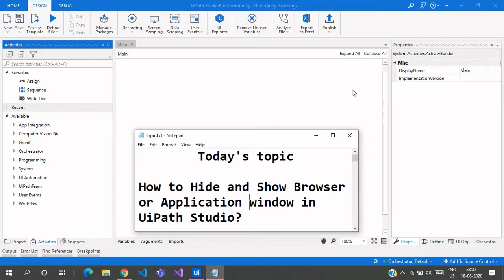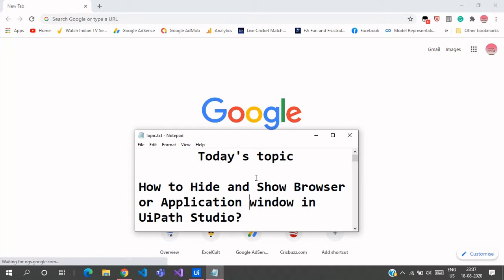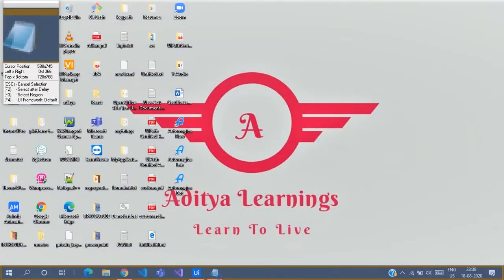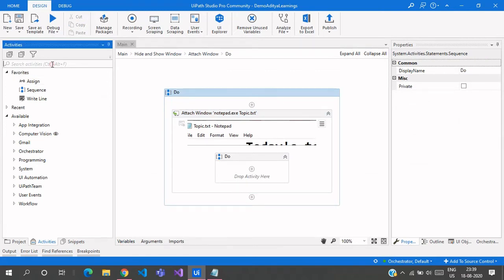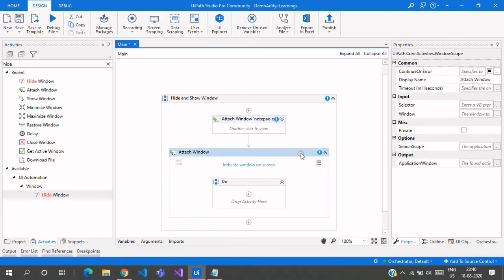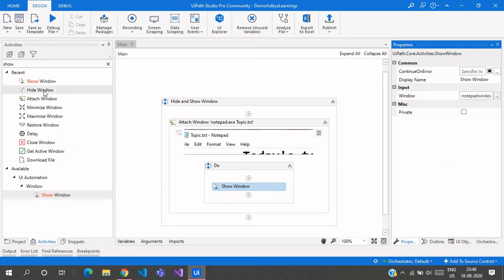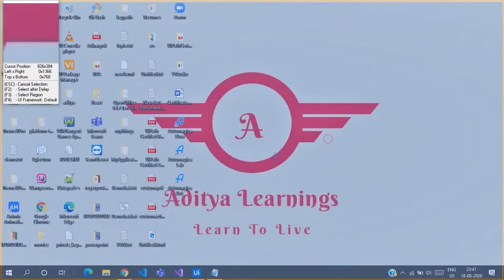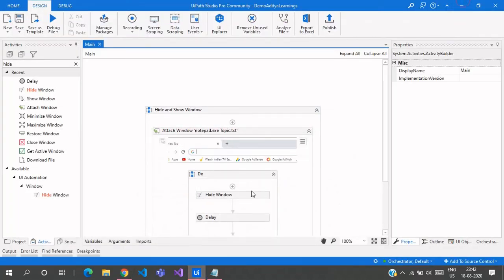How to hide or show a browser or an application in UiPath | UI Automation | RPA LEARNERS